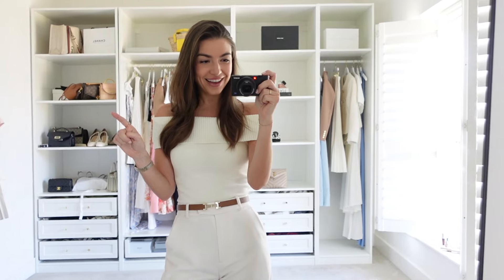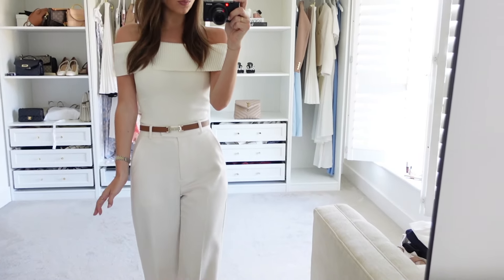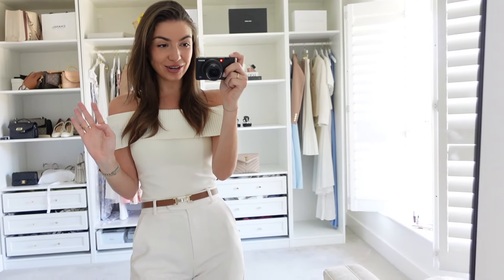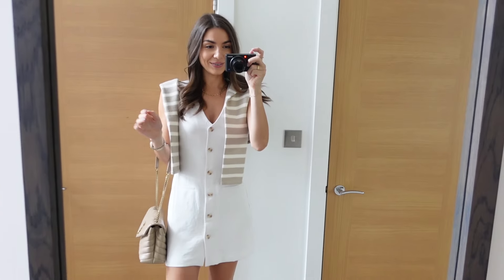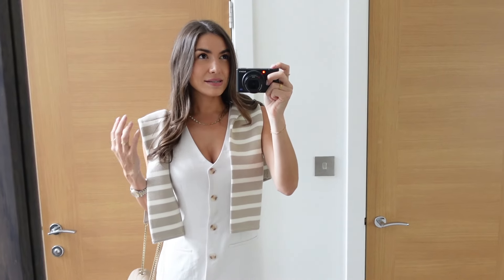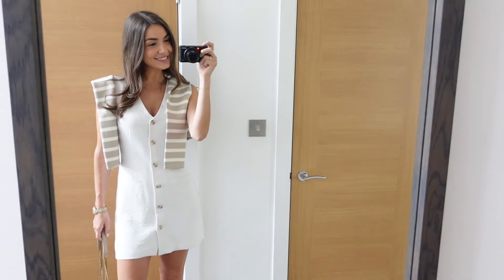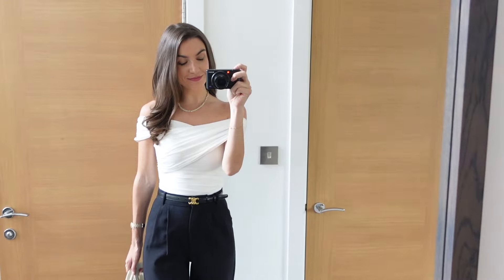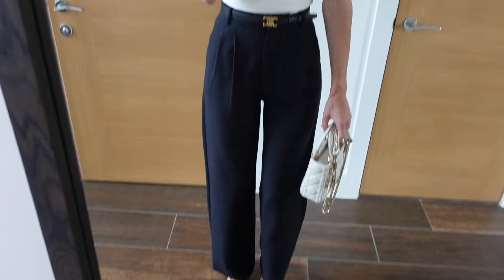OUTFITS I WORE THIS WEEK - WEEKEND IN THE COUNTRYSIDE & HENLEY REGATTA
Here are the links:

Bardot top
Lipstick (201)

Midi pleated skirt

White mini button dress
Beige cardigan
Similar shoes

Black midi button up dress

White mini dress

White midi dress (code SOPHIEK20)
Similar midi dress

Navy mini

Black midi

White top
Similar top
Tailored trousers

Sling backs